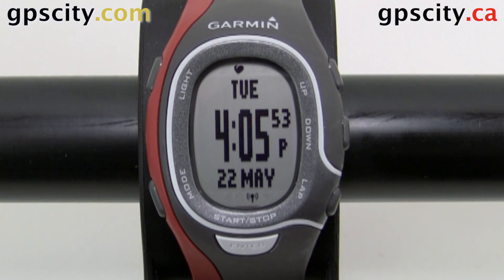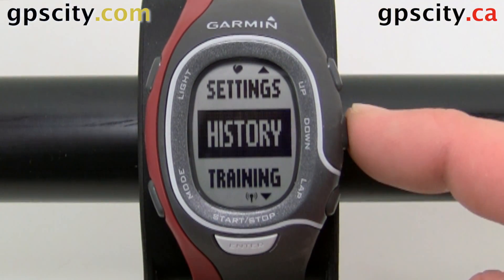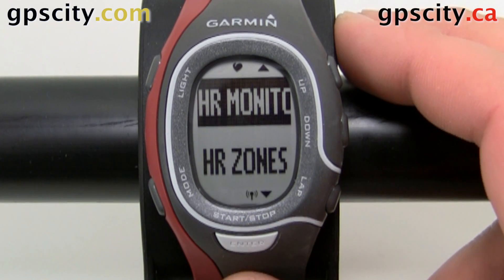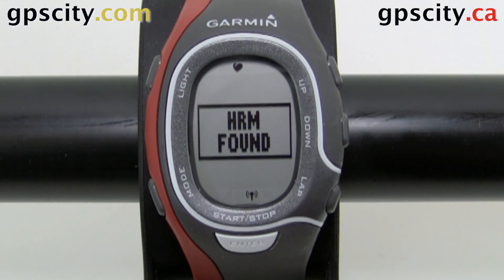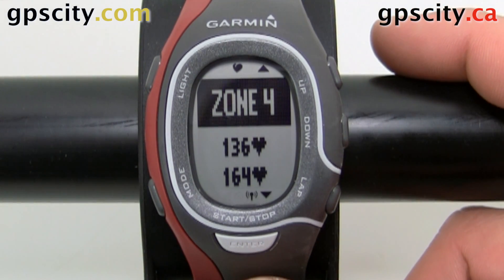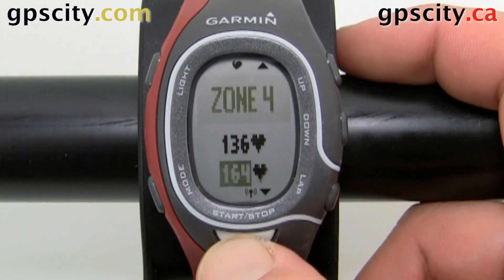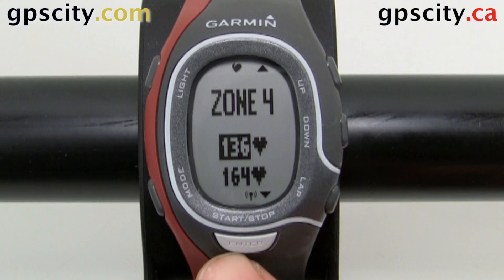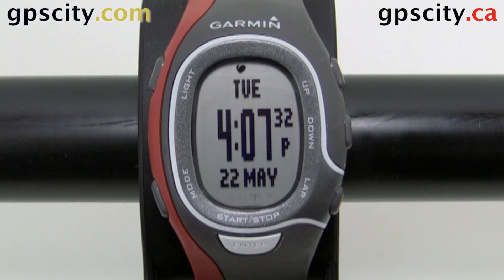Heart Rate Settings in General Sport Mode on the Garmin Forerunner 60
Using a heart rate monitor with your Garmin Forerunner 60 will help get you more accurate workout data.  In this video GPS City will show you how to set-up your heart rate monitor in General Sport Mode.

When pairing with the Garmin heart rate monitor you will need to wear the monitor for a few minutes before starting.

To pair with a new heart rate monitor;
Use the MODE button to navigate to the main menu.  Select SETTINGS - SPORT - GENERAL - HEART RATE - HR MONITOR

To Change the heart rate zones;
Use the MODE button to navigate to the main menu.  Select SETTINGS - SPORT - GENERAL- HEART RATE- HR ZONES.   Use the UP and DOWN buttons to select a field and ENTER(Start/Stop) to select it.  Use the UP and DOWN buttons to adjust the selected field.

1-866-GPS-CITY (477-2489)